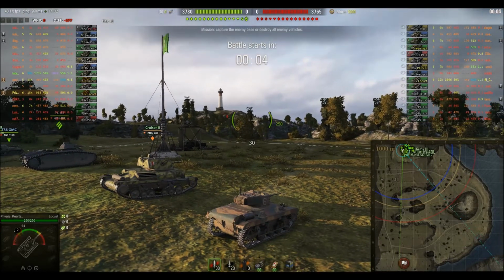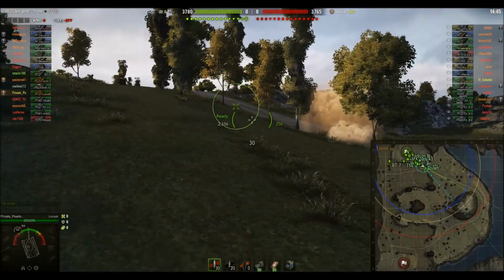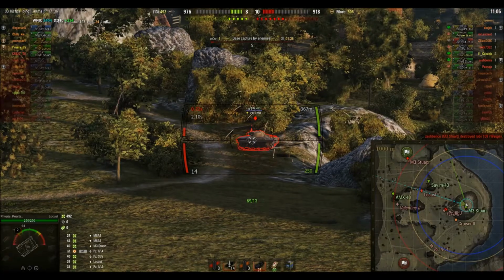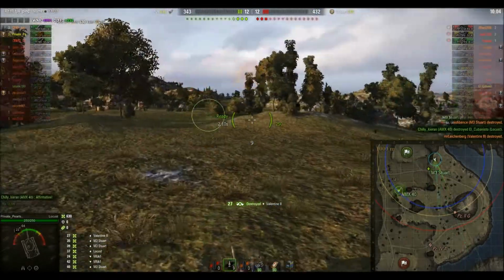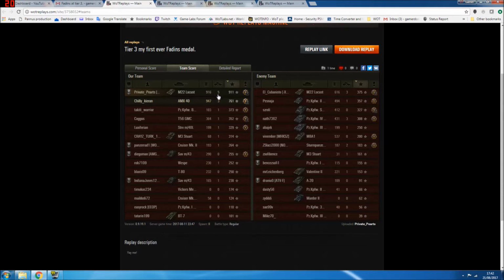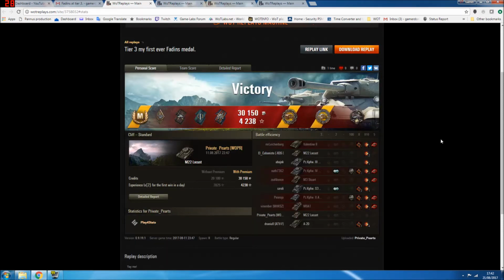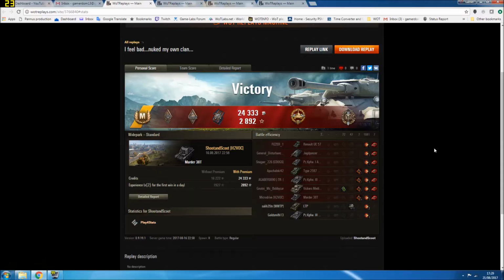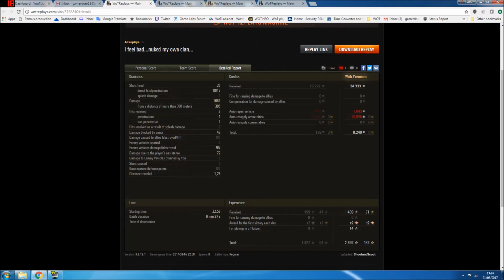Fadins Medal and Countdown Team bashing - All normal low tier games!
Some lower tier fun with a couple of cracking Subscriber replays this time the American light Locust; and the tier 4 German tank destroyer the Marder 38t.